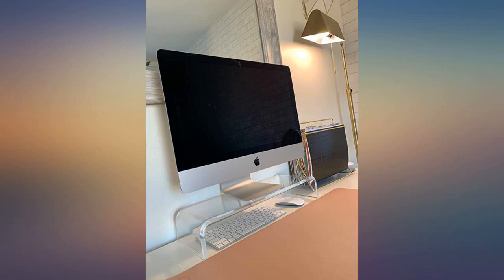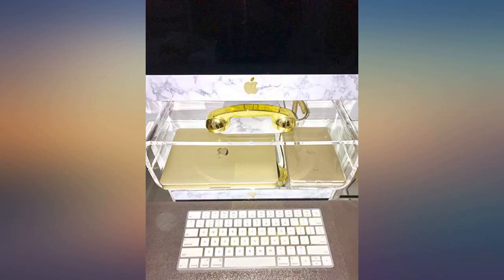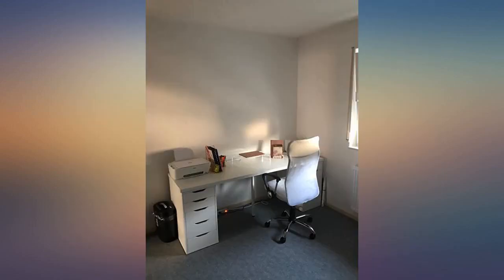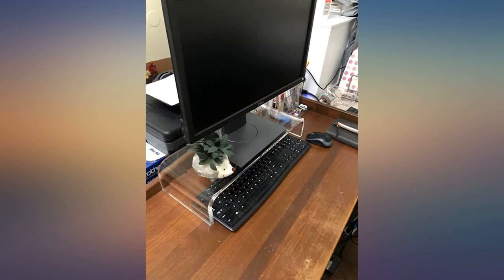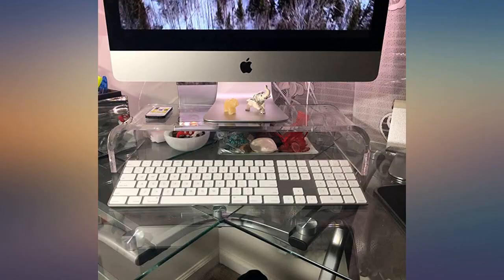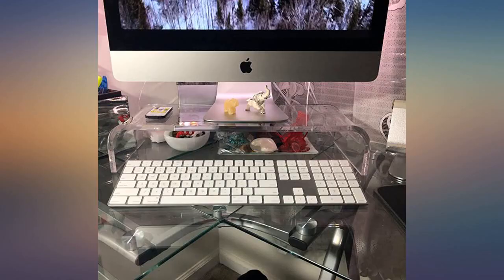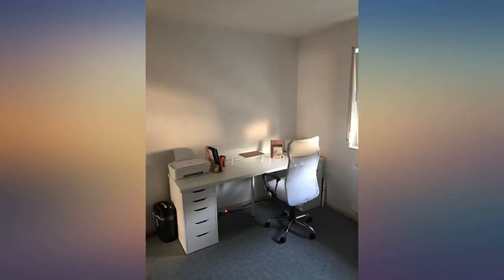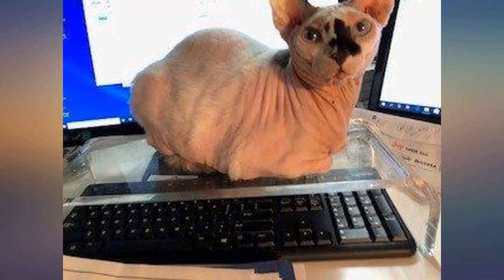Clear Acrylic Computer Monitor Stand Holder, Acrylic Monitor Riser for Office Home review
Main Features:
by entering your model number.. Universal platform design fits any monitor up to 24", such as monitor riser, printer stand, computer stand, laptop riser, laptop stand, desk shelf ,desk riser,pc monitor stand,keyboard stand,apple imac accessories,small desktop printer,monitor stand with storage ,computer screen riser,imac stand,computer lift,computer stand and more. Computer Monitor stand with storage,Stylish quality construction with smooth edges and a beautiful clear platform to complement any decor at home or in office.. Monitor stand with storage, perfect height for computer viewing, reducing the strain on your eyes and neck, helping you work more efficient, get a computer monitor stand now!. Enhance your desktop by creating more storage space and easy access,computer Monitor stand with storage perfect for your woker and family. 100% GUARANTEE - DYCacrlic guarantee 30 days money back and 10 year quality warranty, be sure you will be 100% satisfied with our Computer Monitor stand with storage.